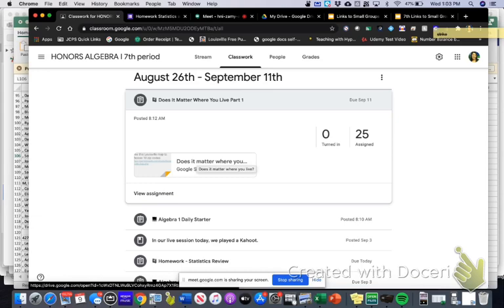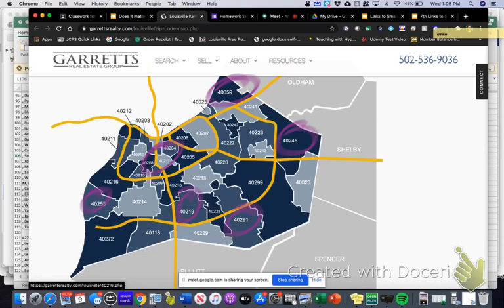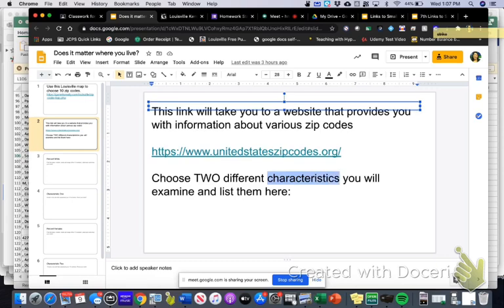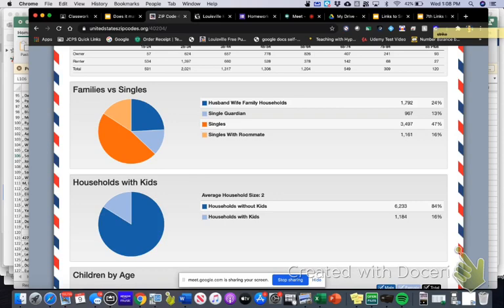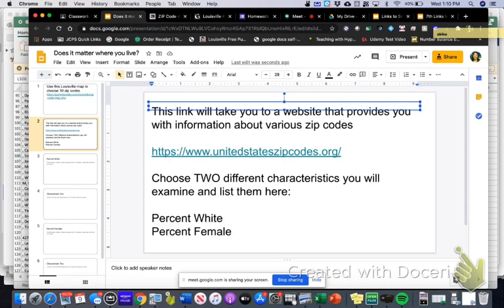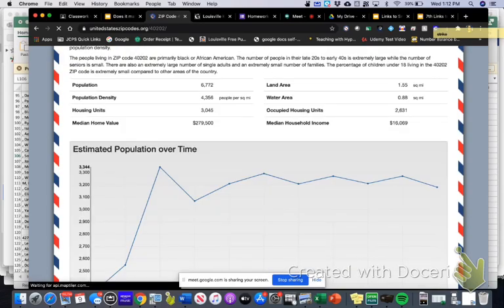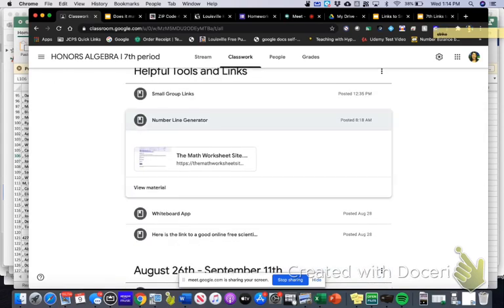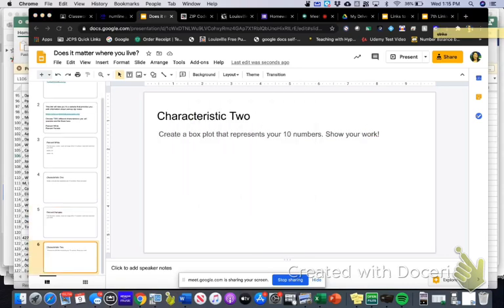September 9, 2020